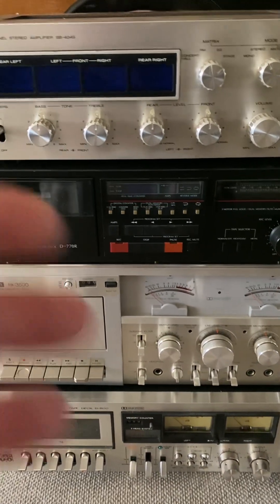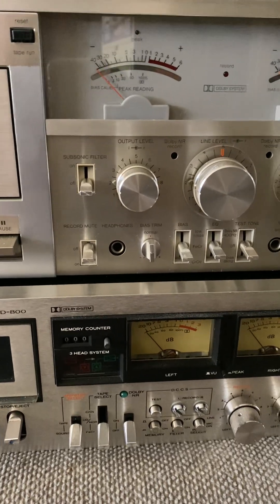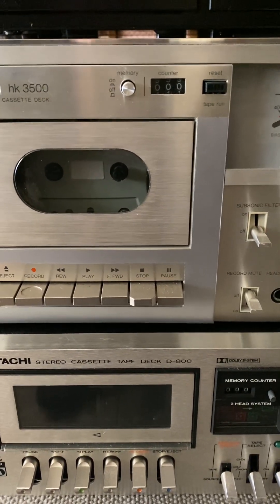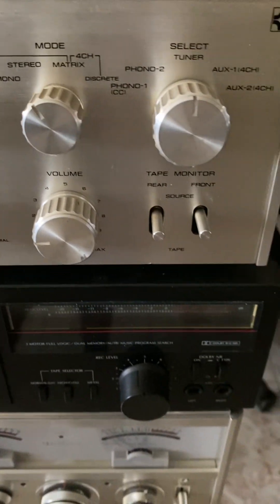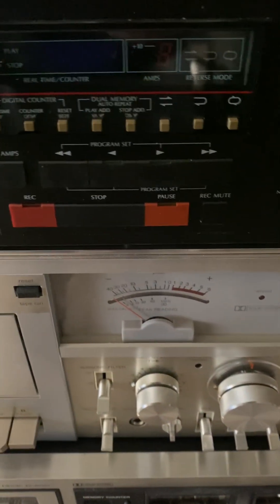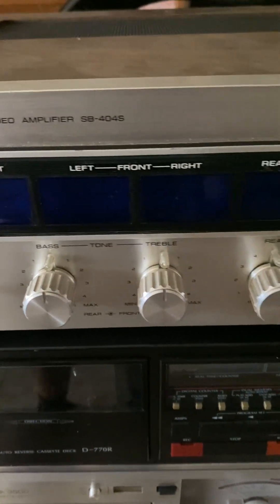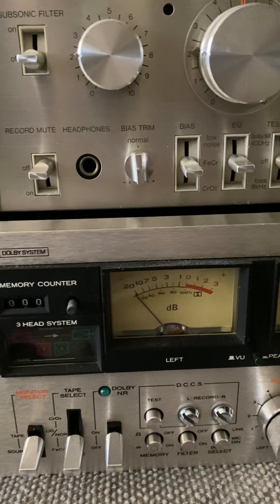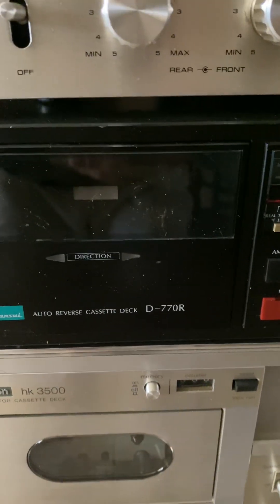Sansui D-770R, Harman Kardon hi-3500, Hitachi D-800 one 4 channel Amp Toshiba SB-404S.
All for re-cap with new belts and service the amp not working to fix and re-cap service. This was a random delivery from a new customer 😀👍